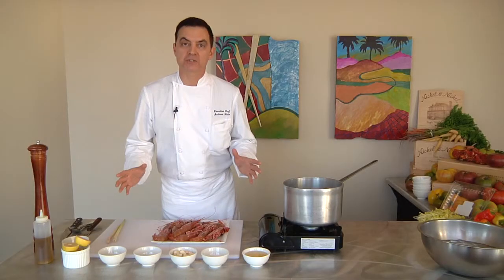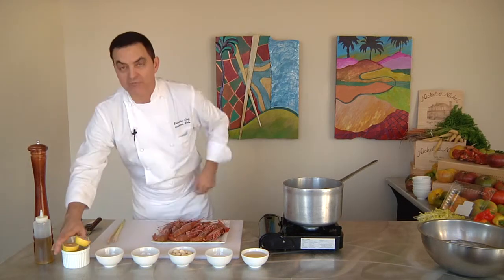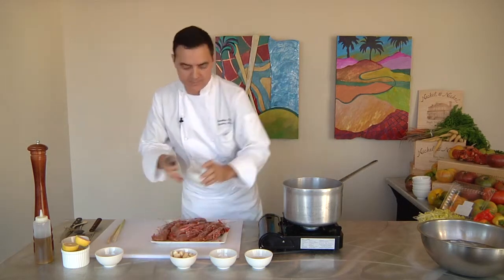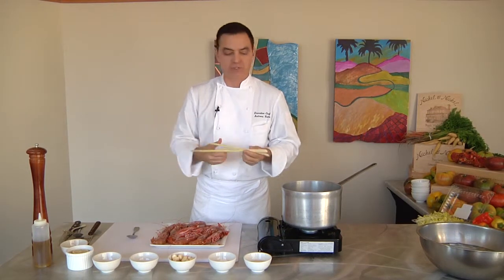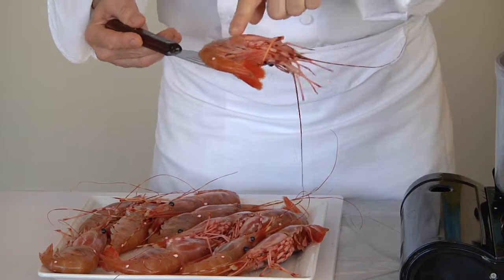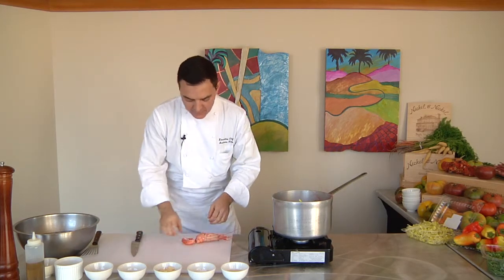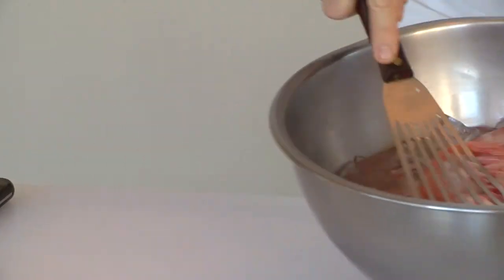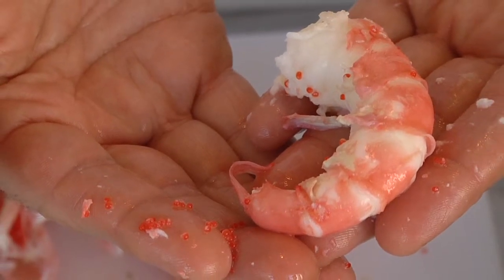Chef Andreas Nieto Cooks recipe for fresh shrimp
Great food fast! with Chef Andreas